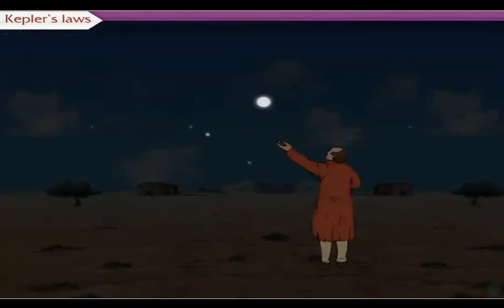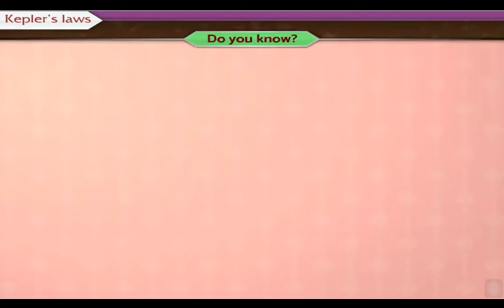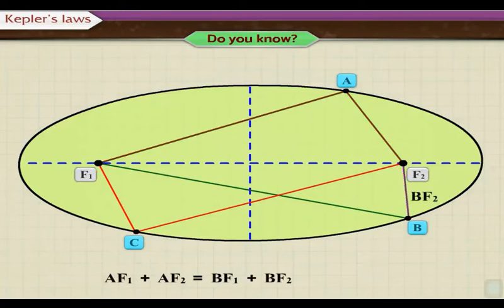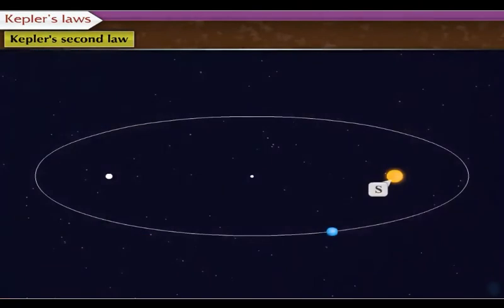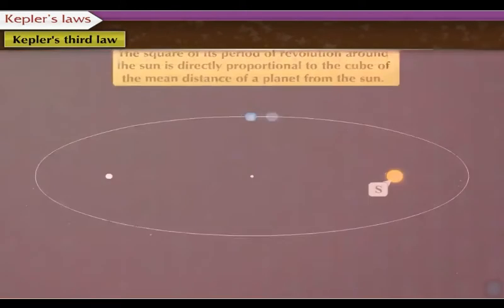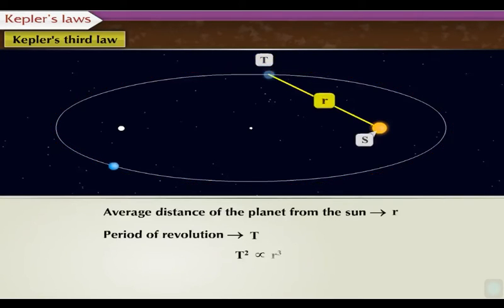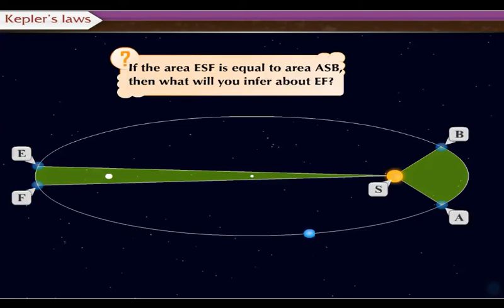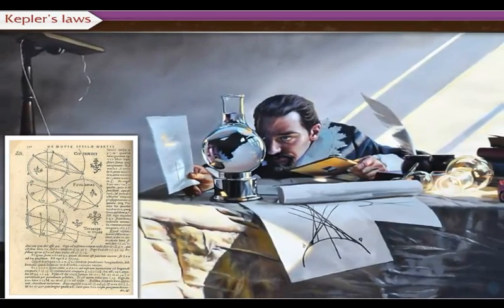1.Gravitation || Krpler's Laws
Our channel provide free e-learning syllabus for 10th class .